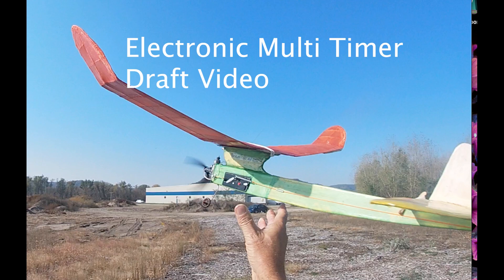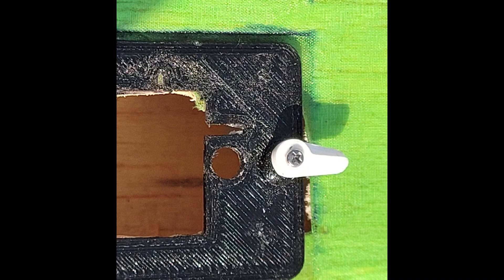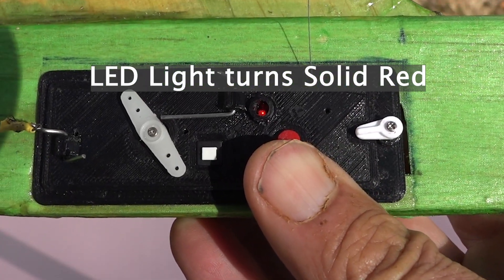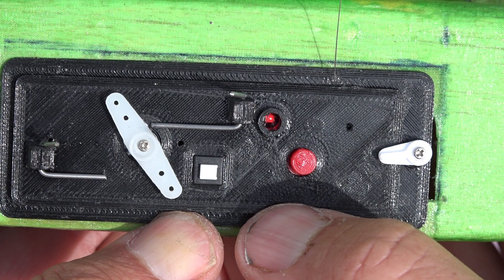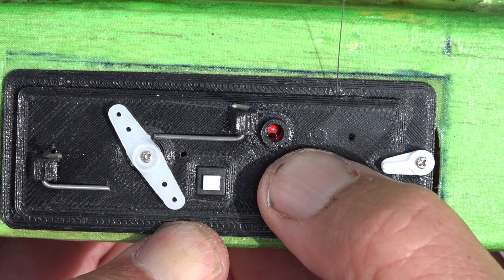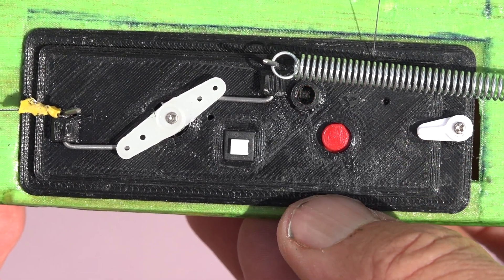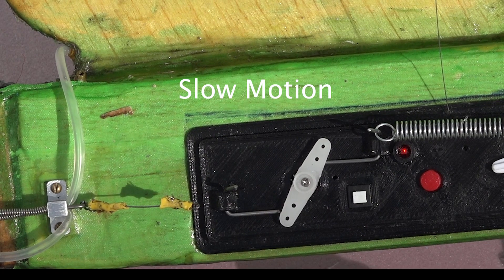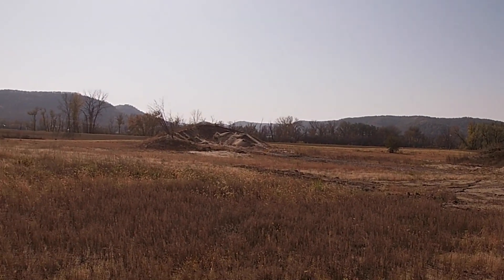Electronic Multi Timer Draft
Reviewing a combination electronic timer / RDT system with additional parts added by Team Menanno for glow engines.